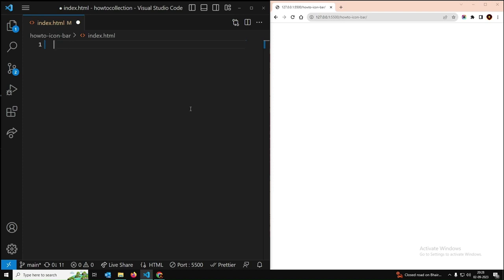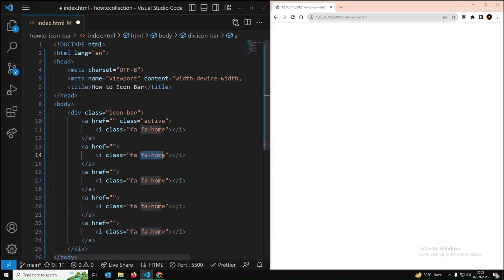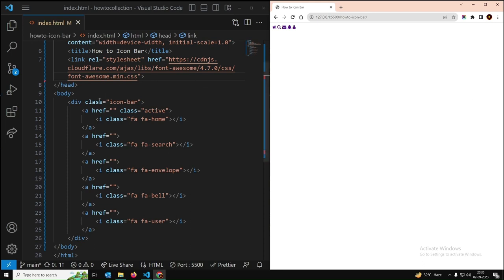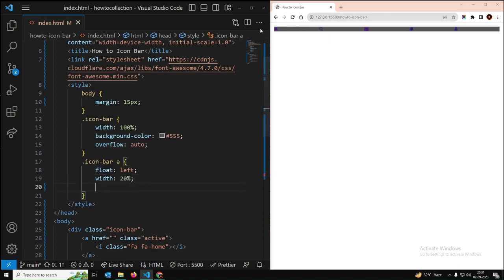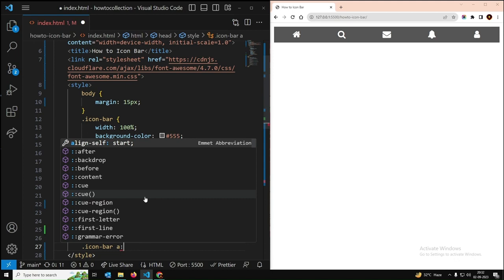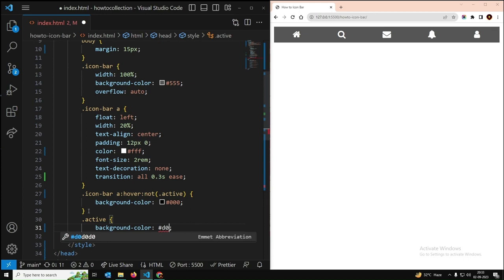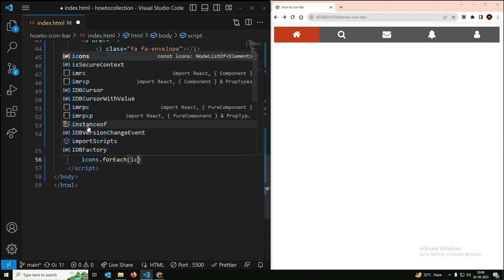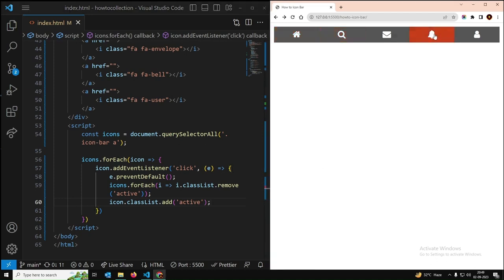How to create an Icon Bar in HTML from Scratch for Beginners || Leo Tech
Hello guys,
I hope you'll get to learn something from my videos. Queries are most welcome.